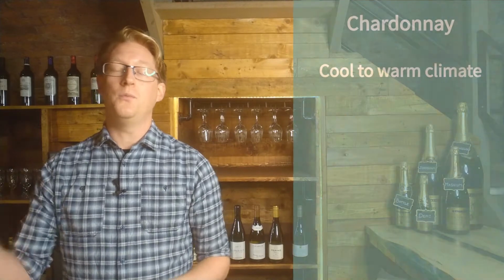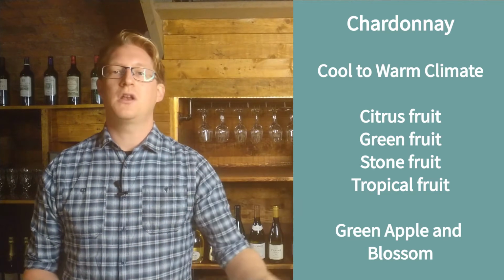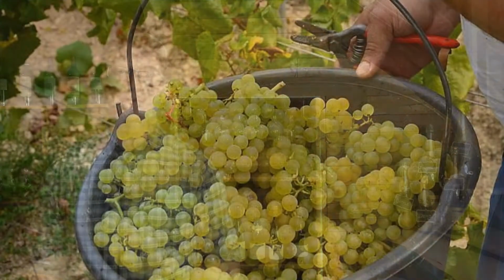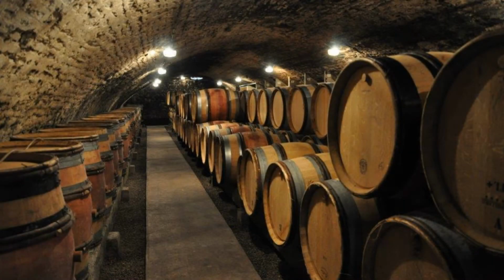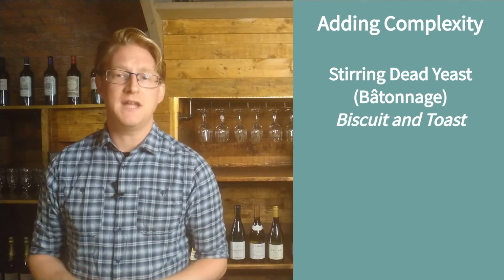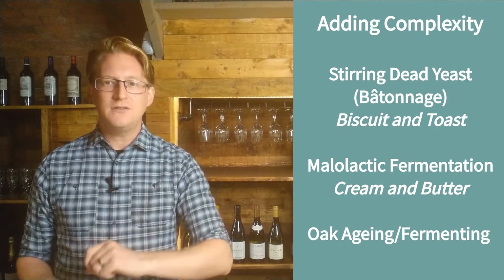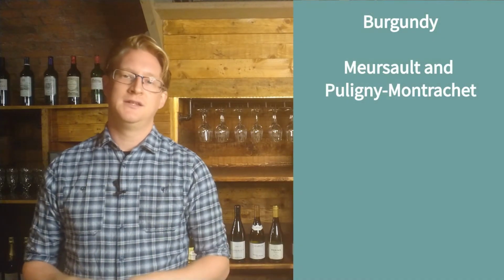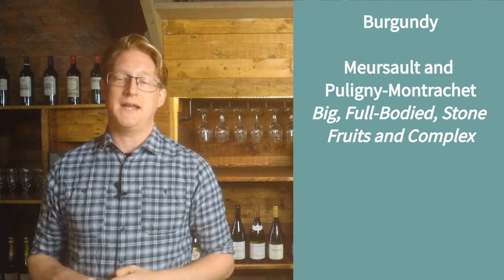Averys Focus on... Wine Grapes: Chardonnay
Welcome to our new weekly series on the key grape varieties from around the world!

Grab a glass and join our Head of Events, Frank Mason, as he discusses one of the most important and yet highly avoided grape varieties, Chardonnay. Pop the cork on some Champagne, chill down your Chablis or dig out the Meursault - all cracking Chardonnay's that should be enjoyed by all!